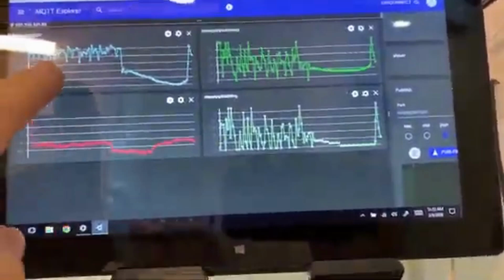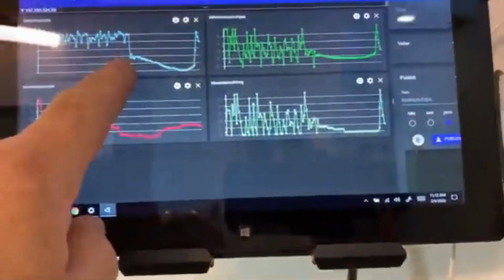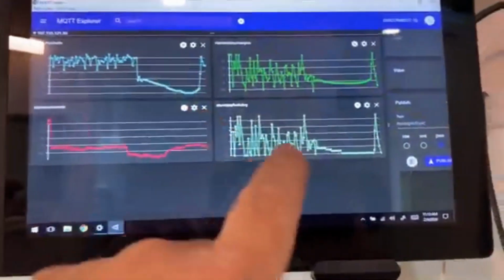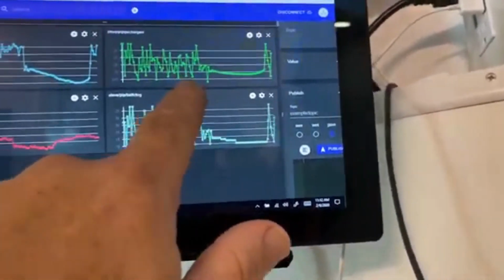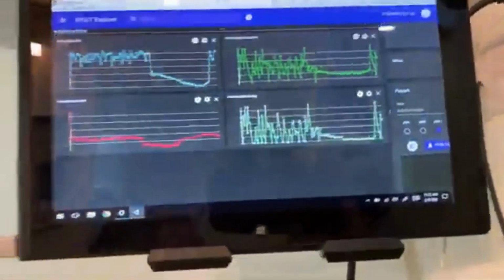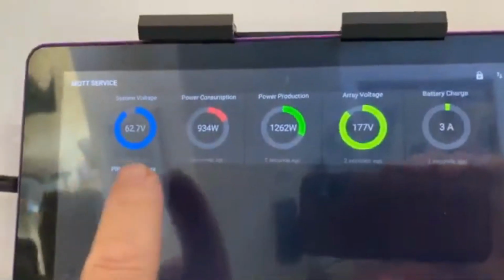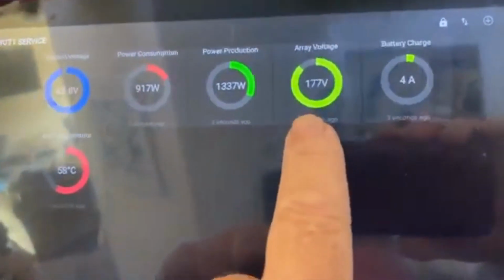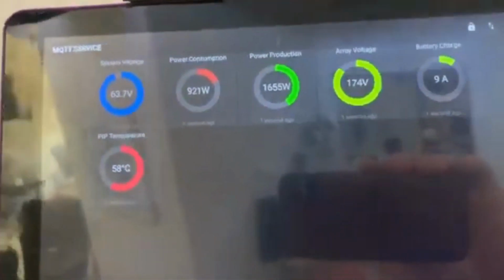MPP Solar Inverter Connects to Internet and Sylvia Gets Internet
I finally got my raspberry pi talking to the inverter and to the cloud server.  I use MQTT to push the data out to the cloud, and MQTT dashboards to display the information on my tablets and smart phones.  Now I know my battery voltage, power consumption, power generation, and more from anywhere in the world!  This data comes directly from the USB port on the PIP inverter..  I believe this would work on most any inverter made by MPP Solar.  As I get a stable build created, I will be selling SD cards for the raspberry pi so you can get plug and play convenience, from the inverter to your smart phone.
We also got Internet for Sylvia so she can watch hundreds of channels, pay bills, and learn from  the web at lightning fast speed!